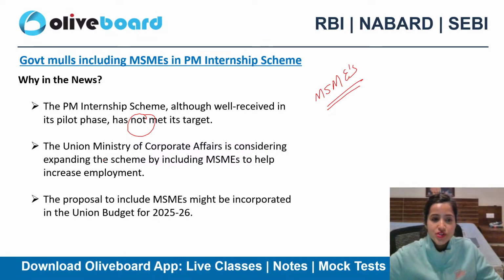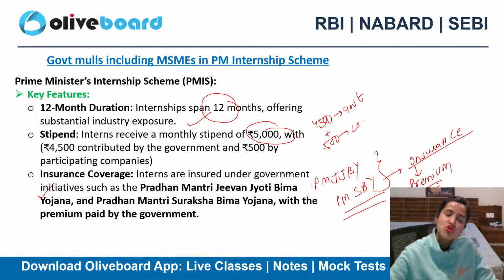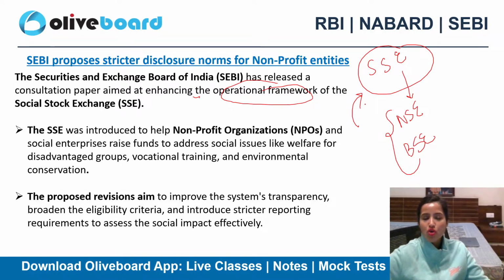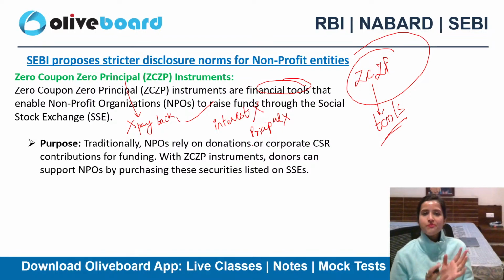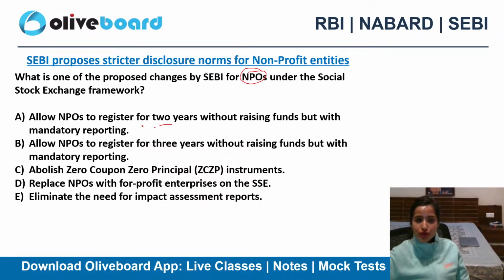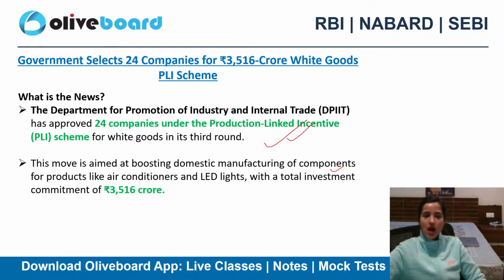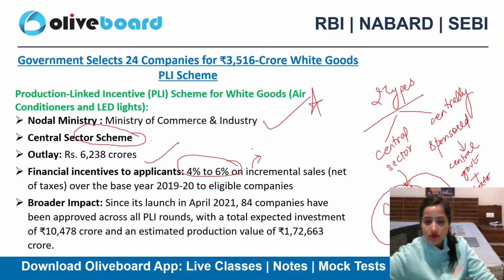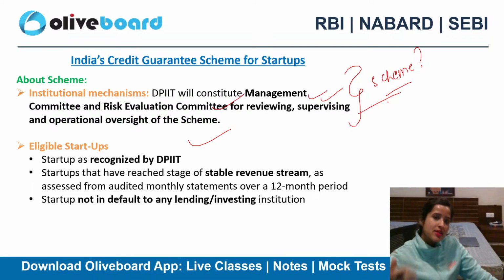Live Mint Analysis | Economy & Finance | Daily News | RBI Grade B 2025 | By Mannat Ma'am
Daily Economy and Finance insights from Live Mint by Mannat Ma'am. Ace your RBI Grade B 2025 preparation with expert analysis

✅RBI Gr. B 2025 Complete Course (Phase 1 & 2) Batch 3
✅NABARD Grade A 2025 Complete Course (Phase 1 & 2) Batch 2
✅SEBI Grade A 2025 Complete Course (Phase 1 & 2) Batch 2

😍OLIVEBOARD TEST SERIES (ATTEMPT FOR FREE NOW)
⭕ RBI Gr. B Mock Test
⭕ SEBI Gr. A Mock Test
⭕ IFSCA Gr. A Mock Test
⭕ SIDBI Gr. A Mock Test
⭕ PFRDA Gr. A Mock Test
⭕ RBII Gr. B DEPR Mock

😍Download FREE PYQ PDFs for Regulatory Exams